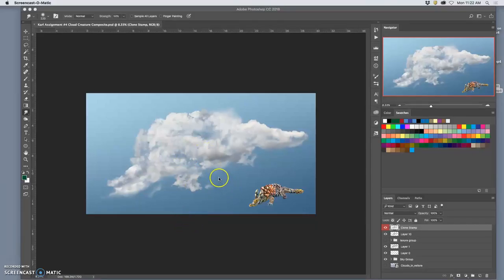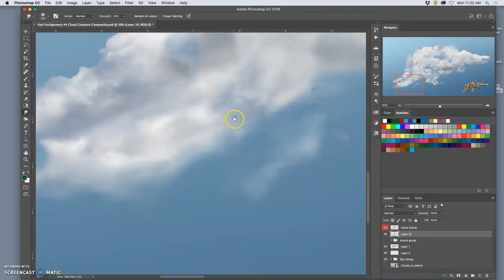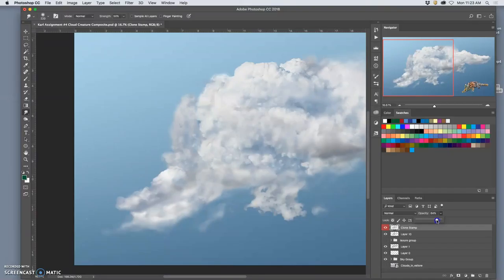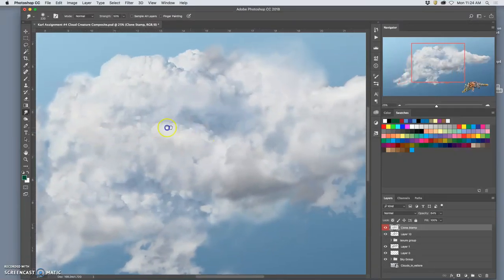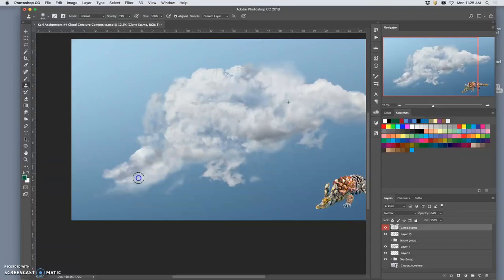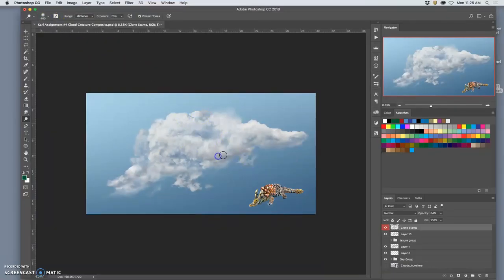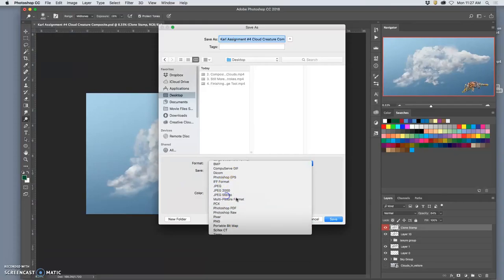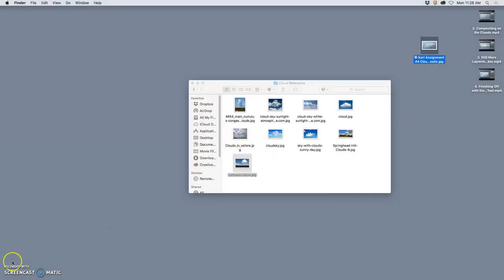5 Smudge, Dodge, Burn, Submit